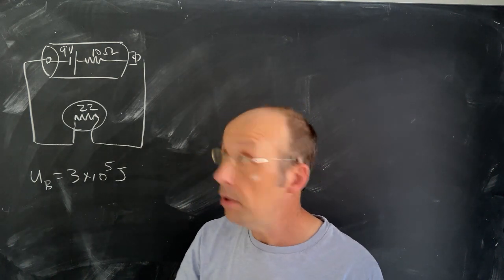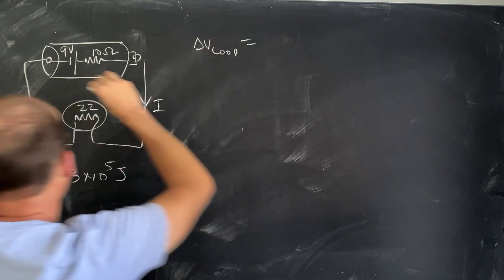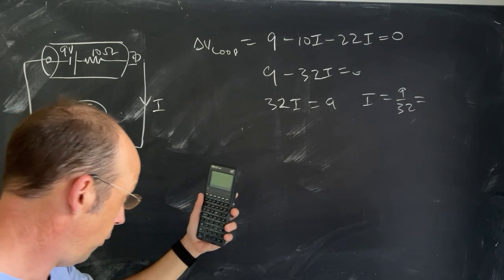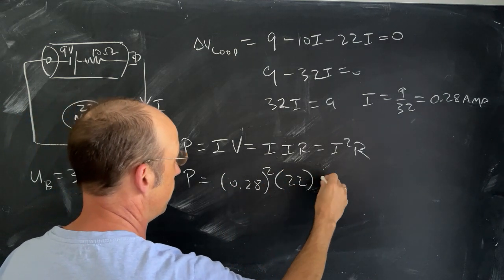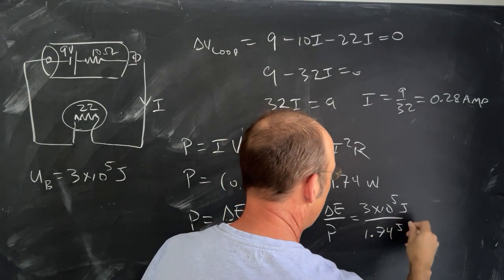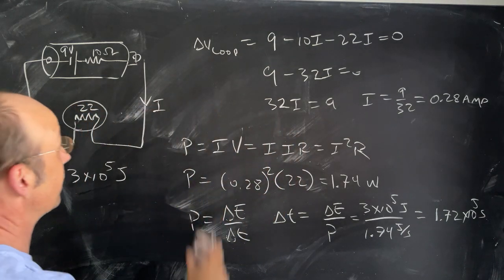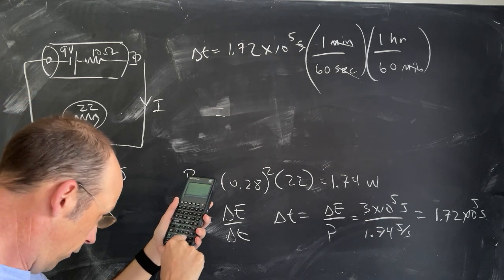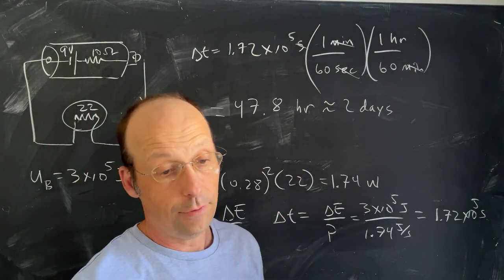Physics Problem: How Long Would This Flashlight Last?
A 9 volt battery has an internal resistance of 10 ohms.  This is connected to a lightbulb with a resistance of 22 ohms.  If the battery has a total energy storage of 3 x 105 Joules, how long will the light stay on?